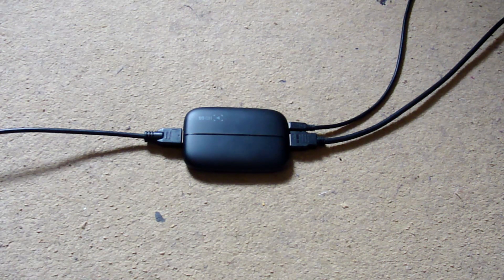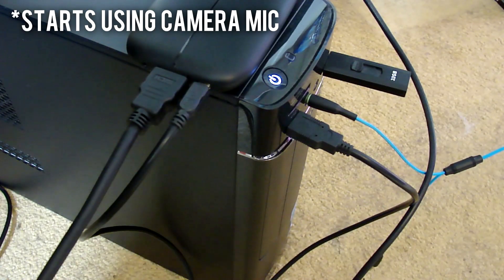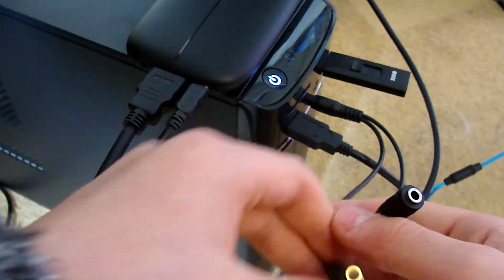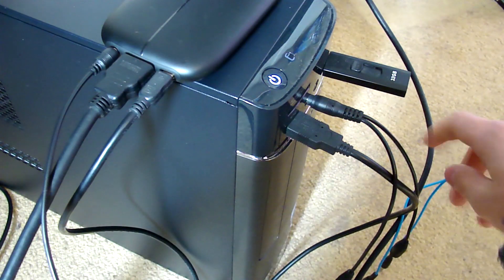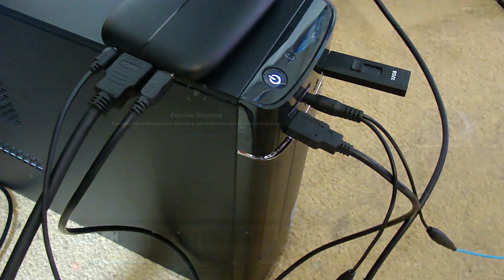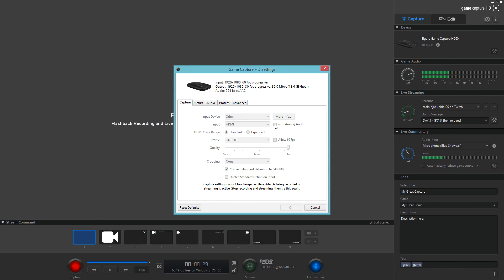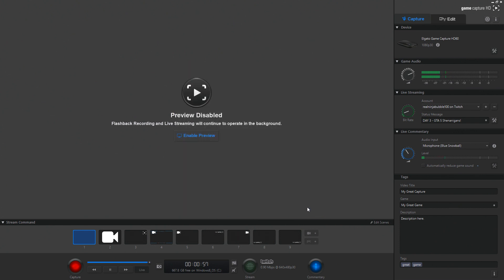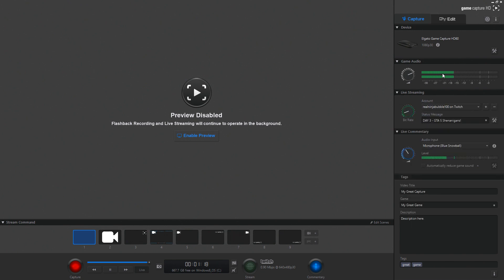How To: Record PC Game Audio w/ Elgato HD60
Some of you may know that I did a How To on recording with the Elgato HD60 a few months back, but this video will act as a bit of a follow up to that, showing you guys at home how to record game audio with the Elgato HD60. If you still have any questions, leave them below and I'll answer them as soon as I can :)

►Audio splitter

►Audio cable

Watch out for a new video, coming soon!